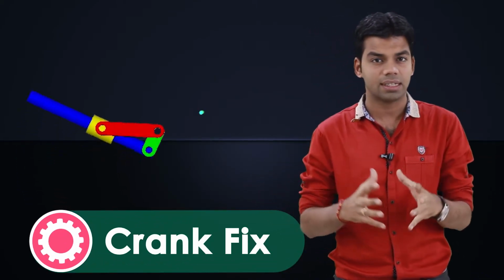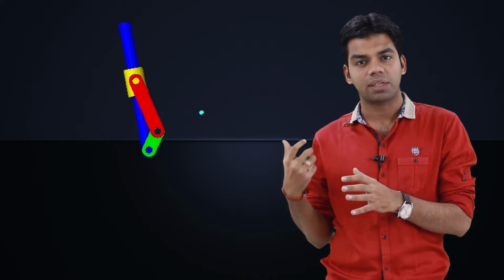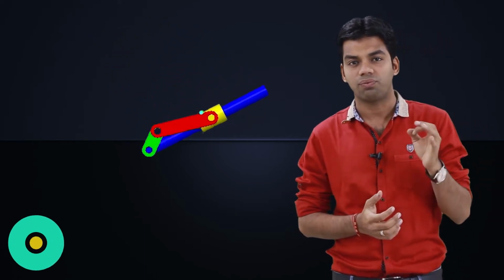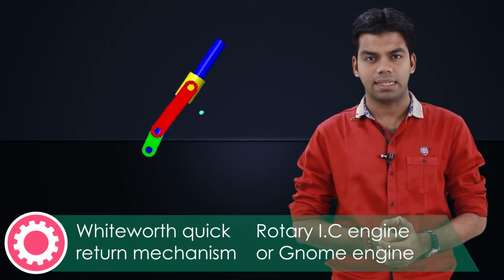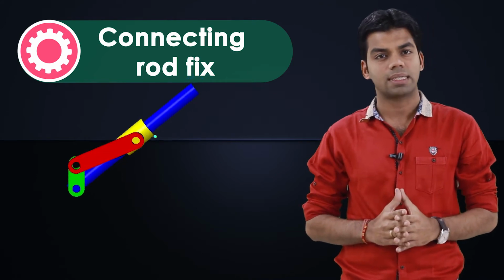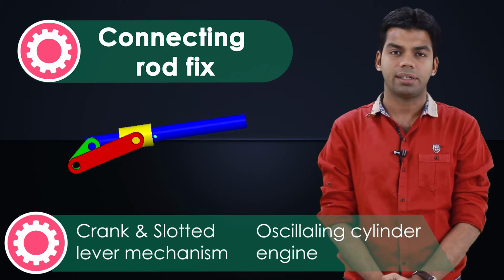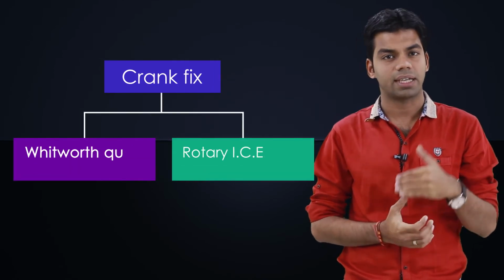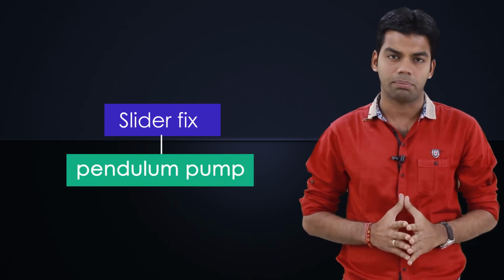10 Unit 1 Part 10 slider crank inversion